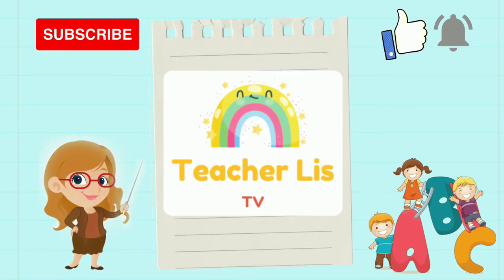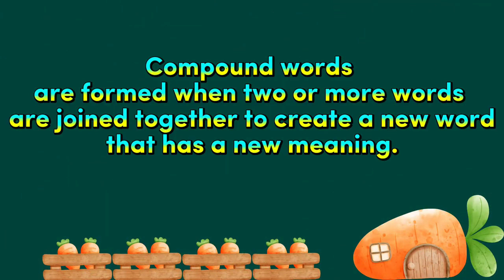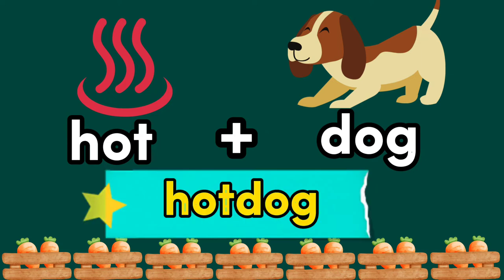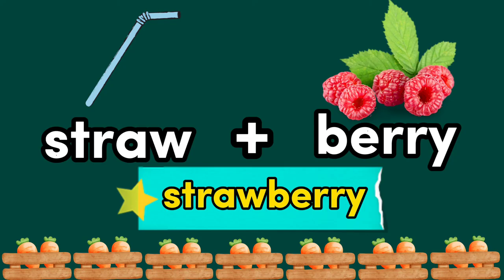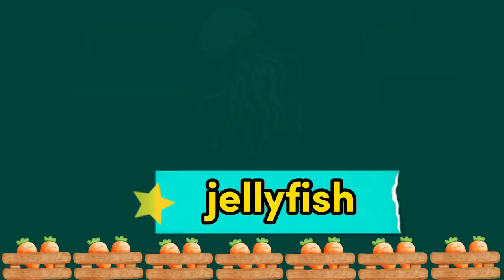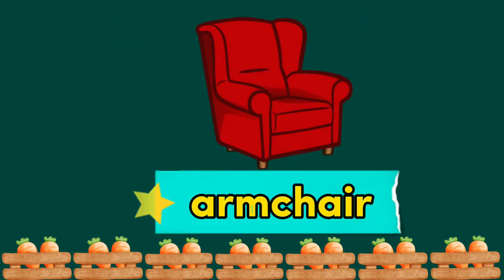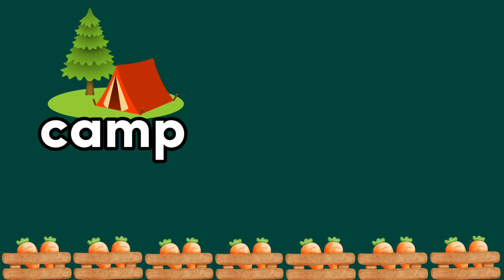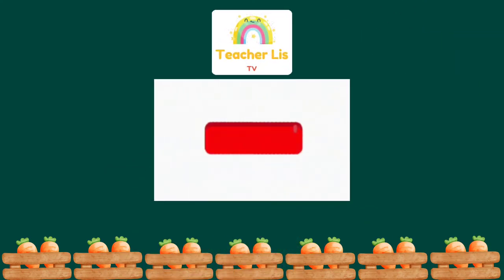Compound Words | Vocabulary for Kids